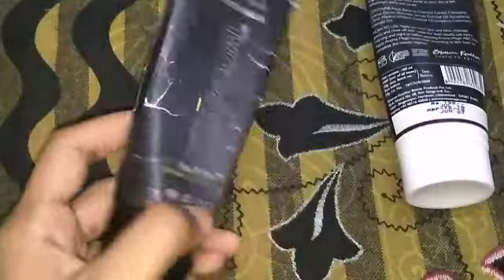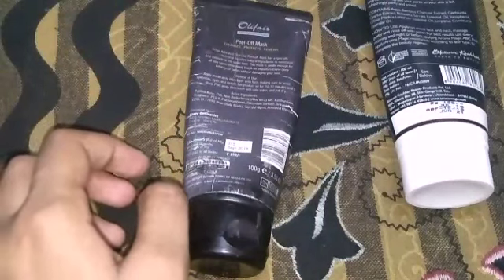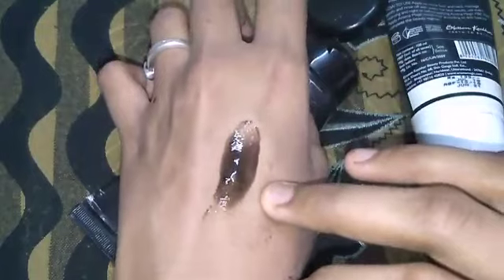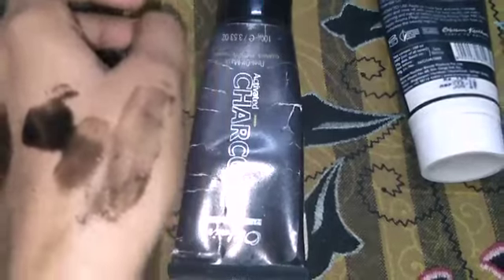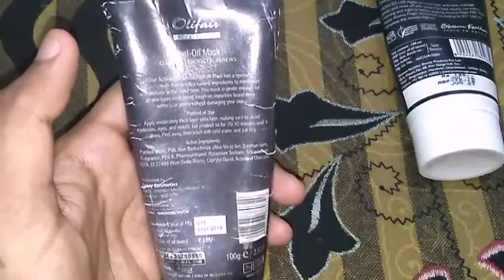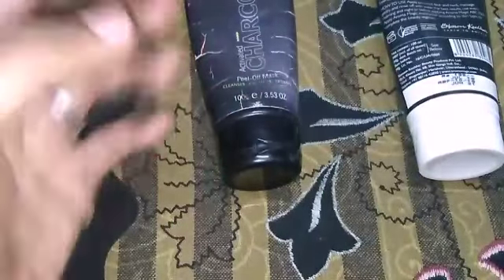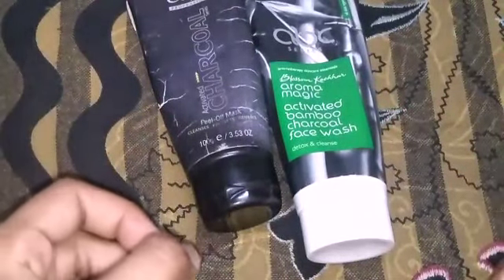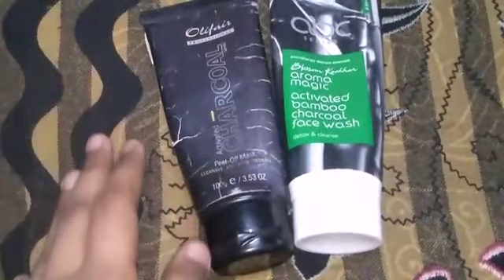தமிழ் || Best peel off Mask || Honest Review